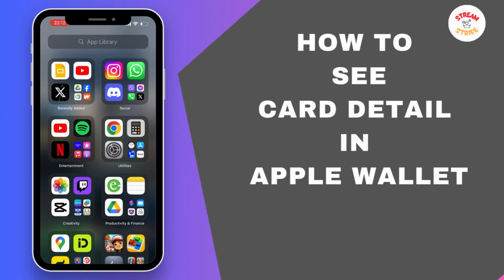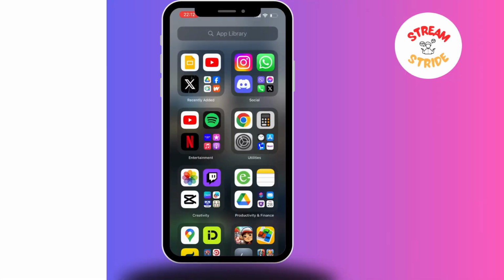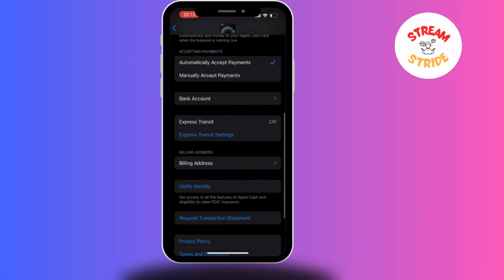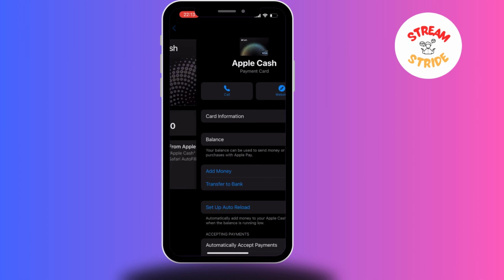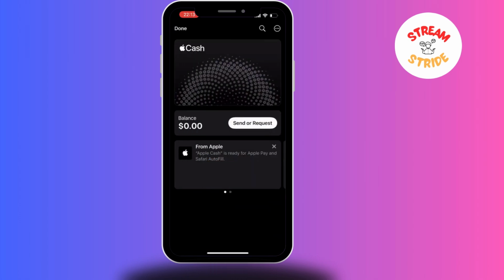How to see card details in Apple wallet 2024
Welcome to our comprehensive guide on "How to See Card Details in Apple Wallet 2024"! If you're looking to access detailed information about your cards stored in Apple Wallet or seeking guidance on managing your digital cards effectively, you're in the right place. In this video, we'll walk you through the steps to view card details in Apple Wallet, enabling you to access vital information such as card numbers, expiration dates, and more. Whether you're managing credit cards, loyalty cards, or passes, understanding how to access card details can streamline your digital wallet experience and provide easy access to essential information.